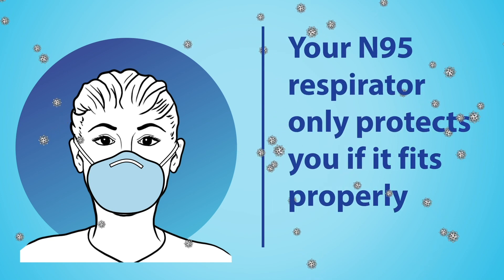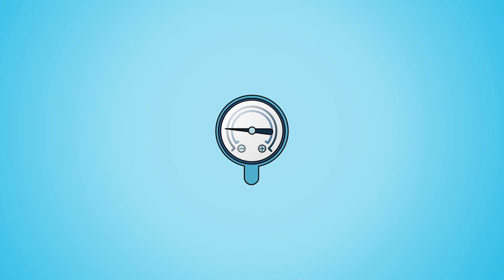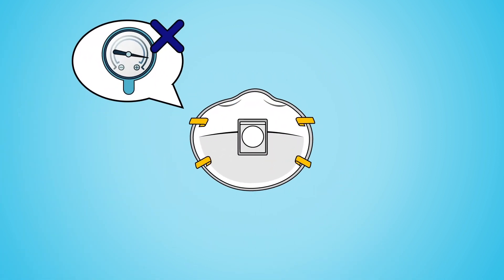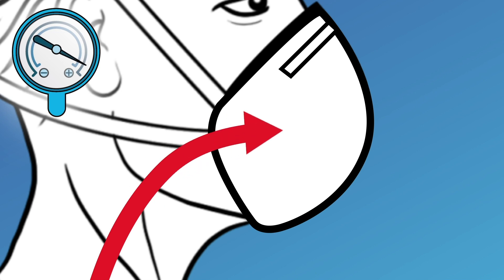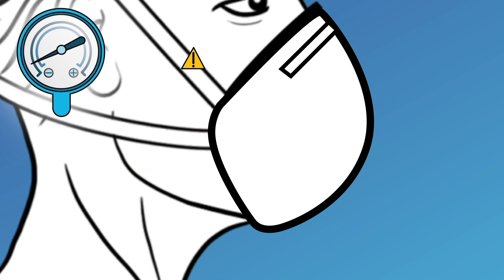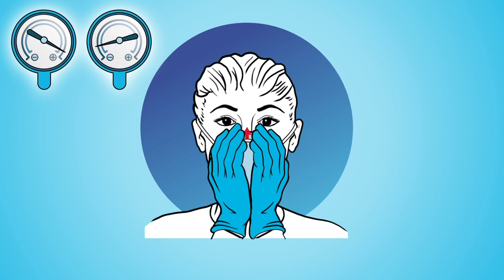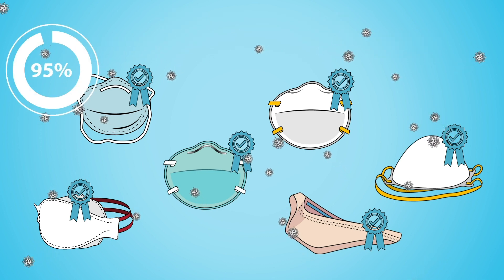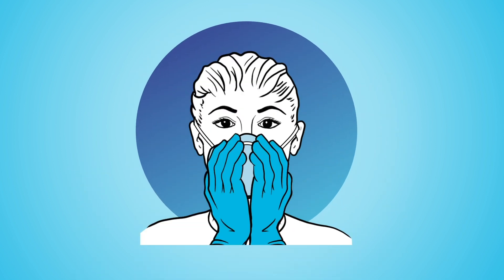N95 User Seal Check Animation (OUTDATED - SEE BELOW FOR NEW LINK)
This video covers how to perform a user seal check on an N95 respirator. This is NOT a fit test that is performed by qualified fit-test personnel. Talk to your supervisor if you do not achieve a proper seal.

Find more PPE resources at

med.emory.edu/PPE

Who is producing these?
These materials have been developed by the Serious Communicable Diseases Program Team in collaboration with Emory's Visual Medical Education team, which is comprised of certified medical illustrators.

Sharing
Intellectual property: We are using Creative Commons for all COVID-19 content unless otherwise indicated: Just give appropriate credit and indicate if changes were made. You may do so in any reasonable manner, but not in any way that suggests Emory endorses you or your use.